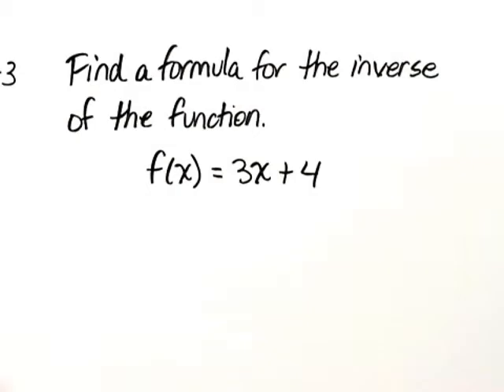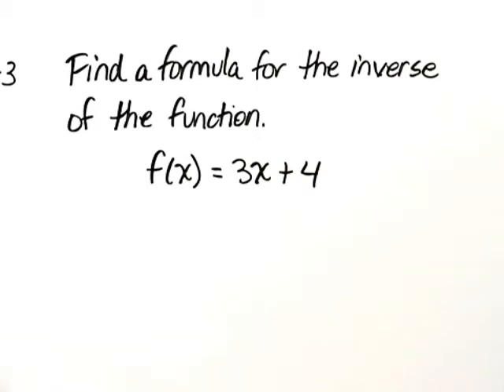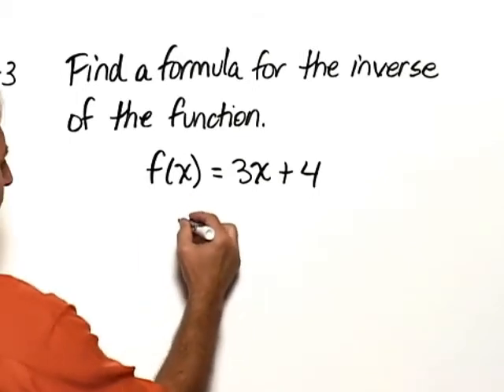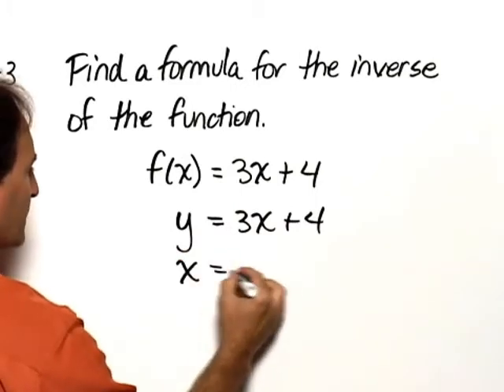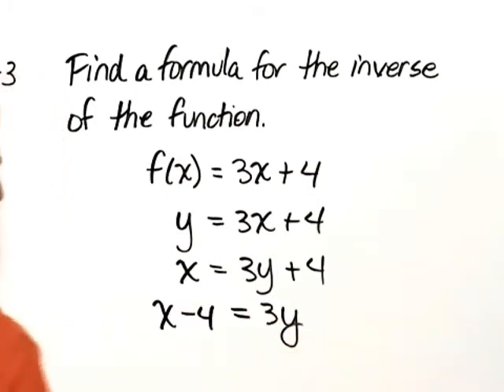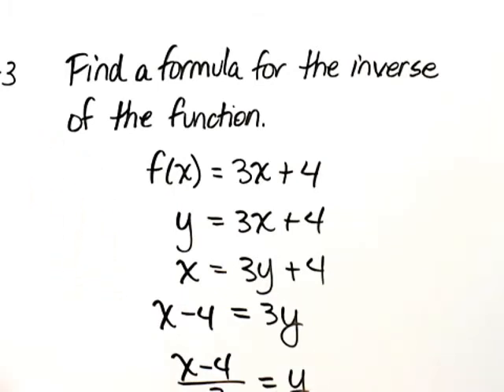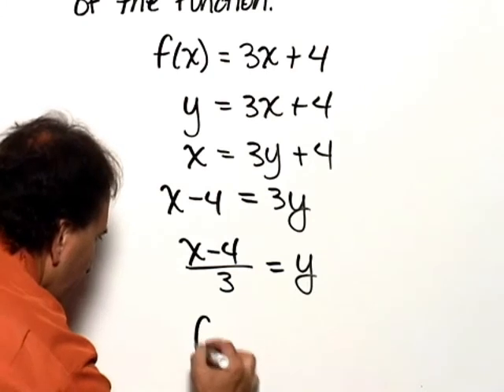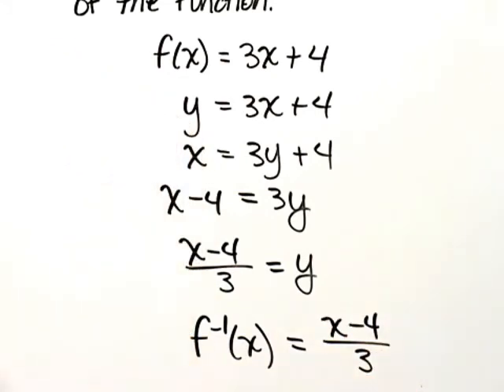Bittinger Inter C&A Ch9 Ex 04